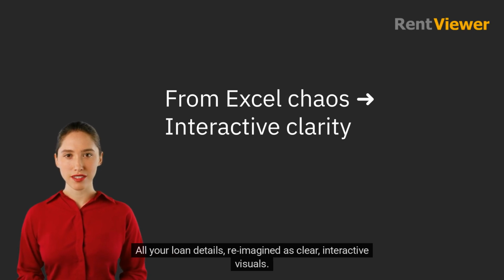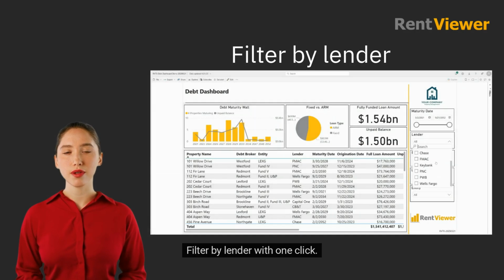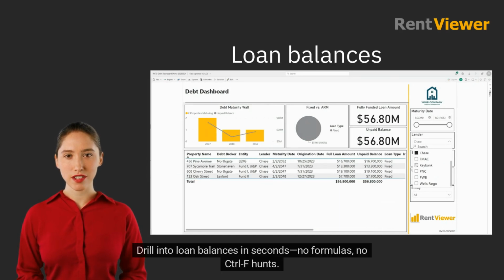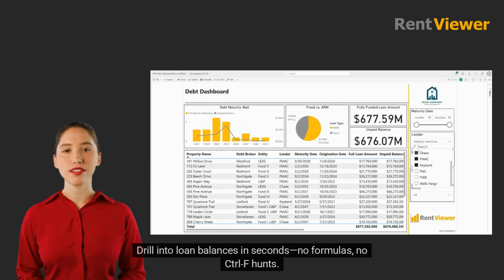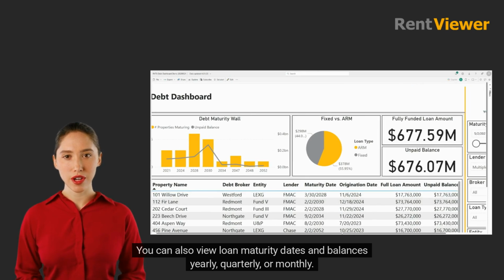An Easy Way to Track Your Loans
Real Estate companies track their loans in spreadsheets. See how RentViewer helps clients visualize their loans and be more proactive about managing debt.